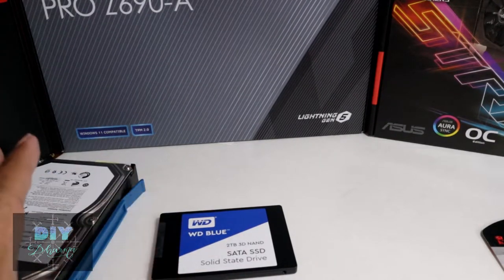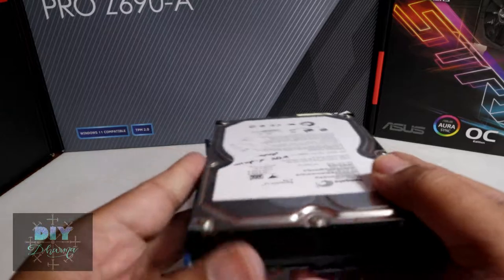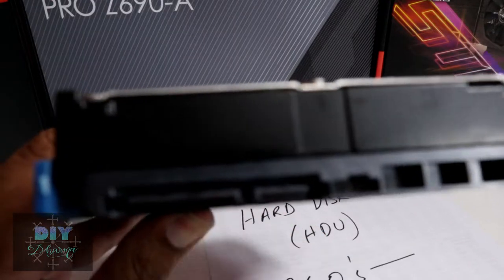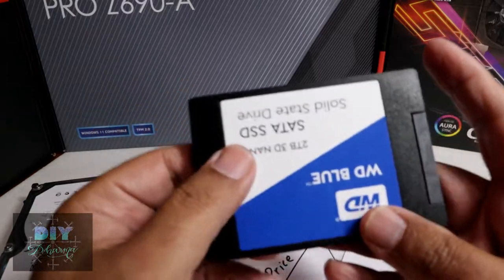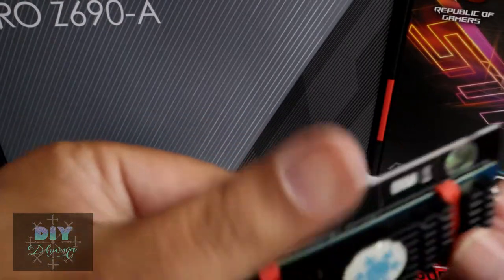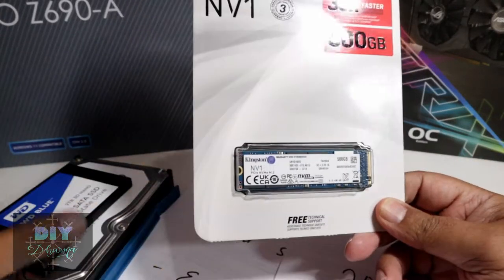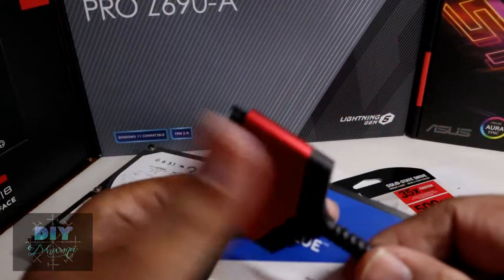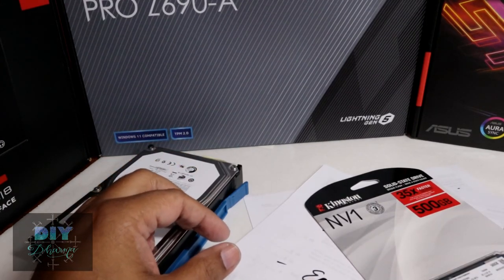SSD, HDD, HDU, NVME 2.0 - different storage devices to make your PC run faster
here I provide an overview of the different storage devices that exist and whether you are building a new PC or upgrading an existing one, be aware of what to look for and how much to spend.

Also, SSDs can be used as external drives for backups or be able to transfer data from one PC to another.

JSAUX SATA to USB A Cable
ASIN:  B088T63SG9

JSAUX SATA to USB C cable

Kingston 500 GB NVME drive:
ASIN: B091BCQK7B

Western Digitall 2 TB SSD SATA
ASIN:  ‎WDS200T2B0A

Please use these links to buy these products or any other products.  You won’t pay more but I will get a very tiny commission that will help grow my channel.  Thank you.

Please also visit my storefront on Amazon for recommended products for DIY: